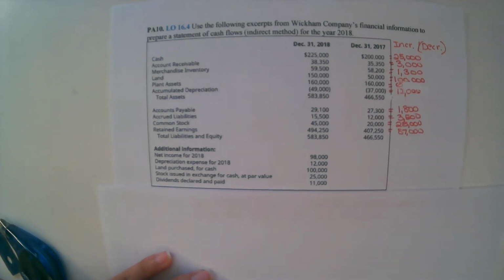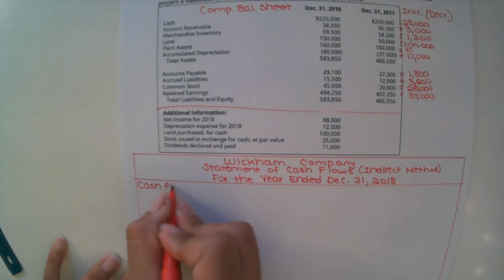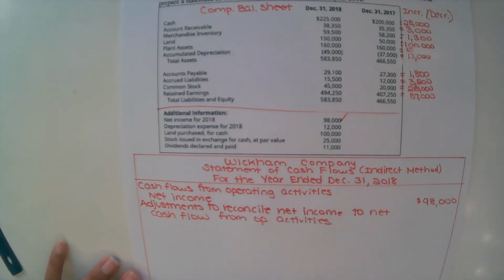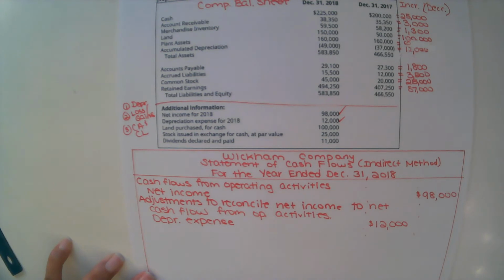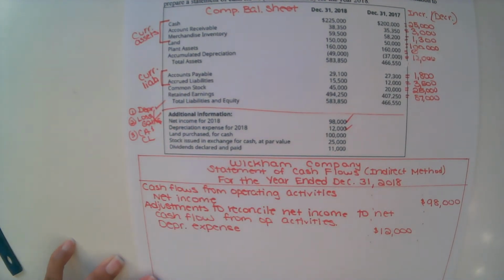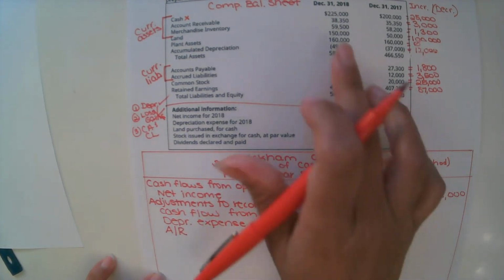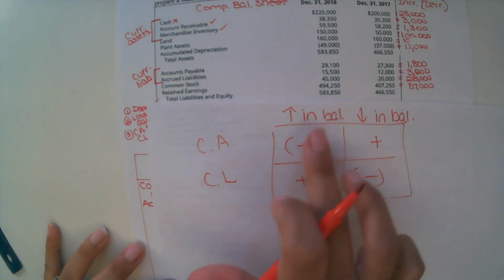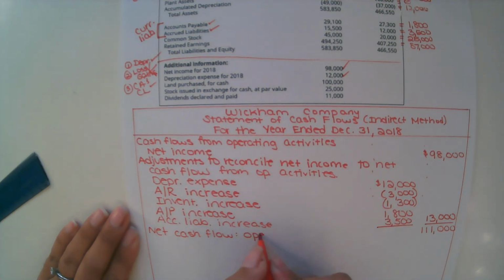Ch16, Video 10: Preparing the Statement of Cash Flows, Lecture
Part 1 of preparing a complete statement of cash flows -using the indirect method. Fictional company Wickham is used.